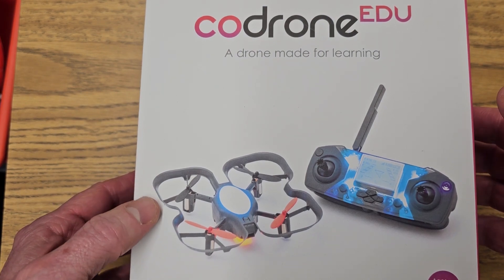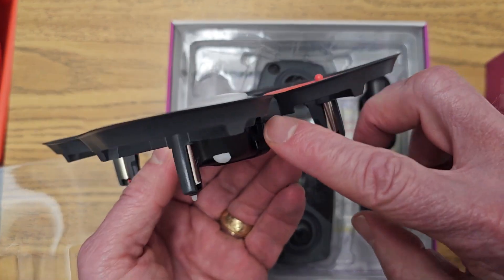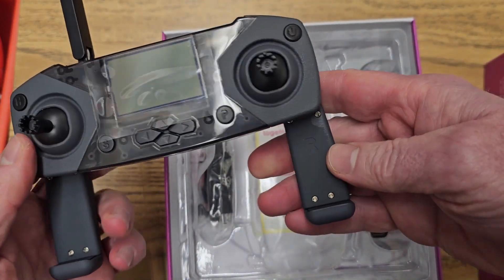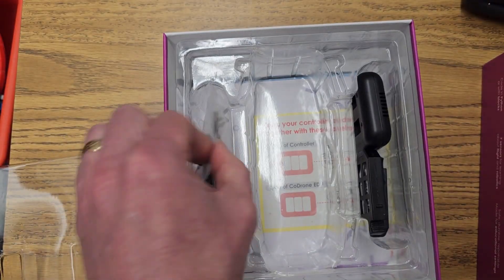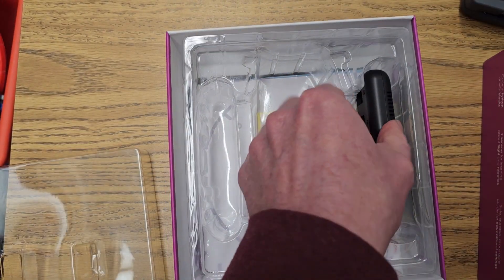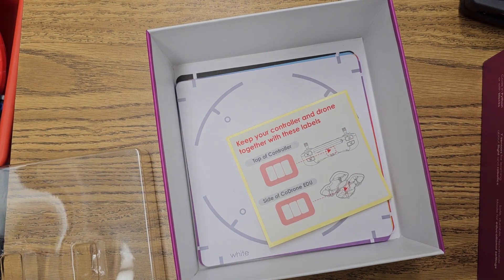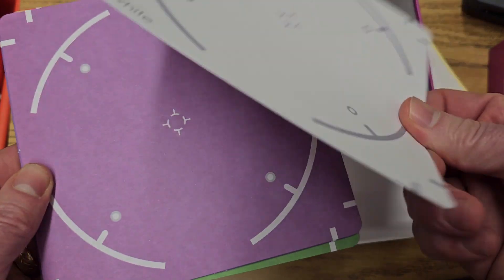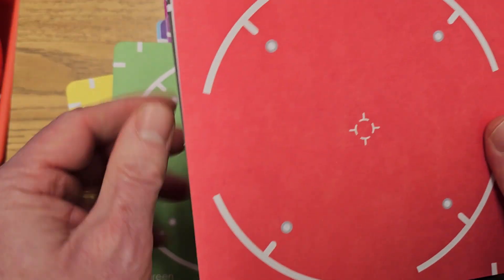RoboLink CoDrone EDU UnBoxing - Codable Drone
Unboxing of a codable drone.